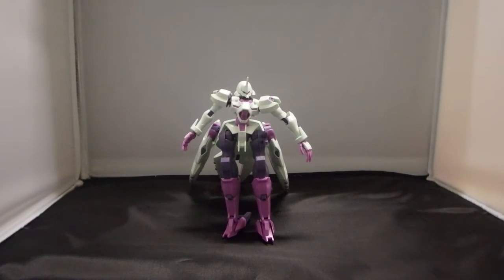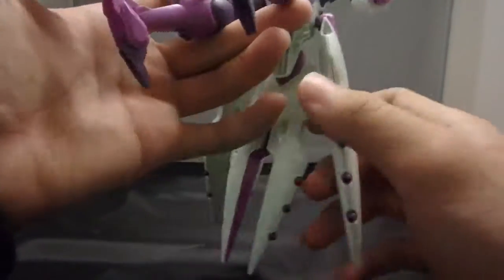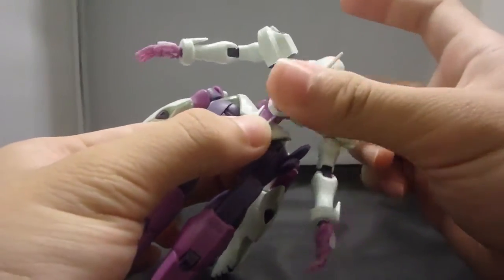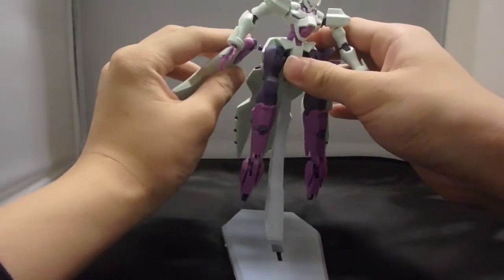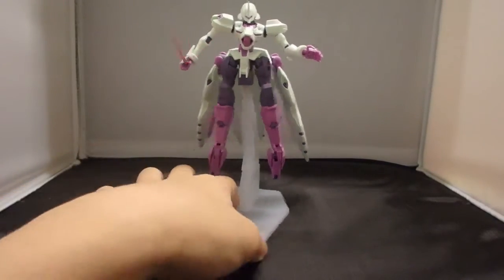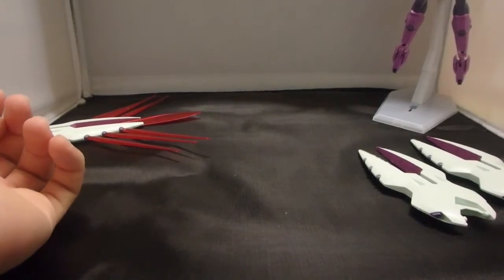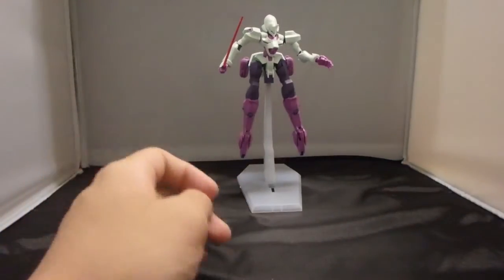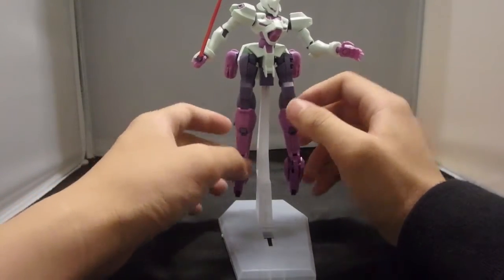HG Gundam G Lucifer Reveiw